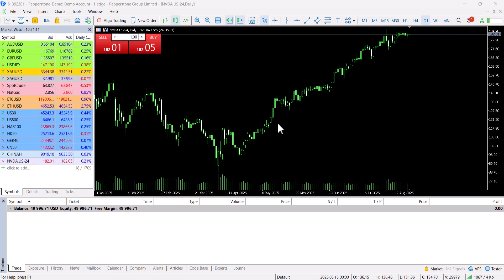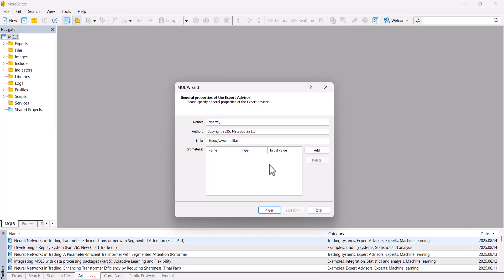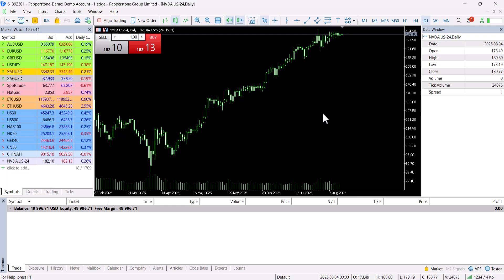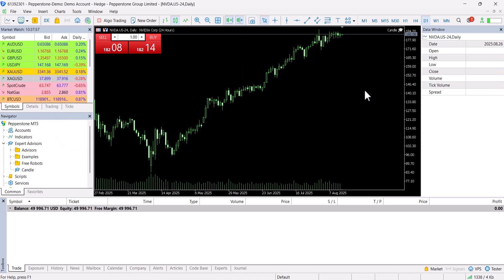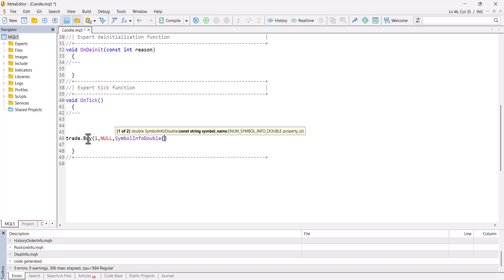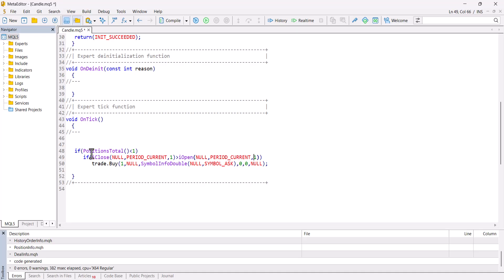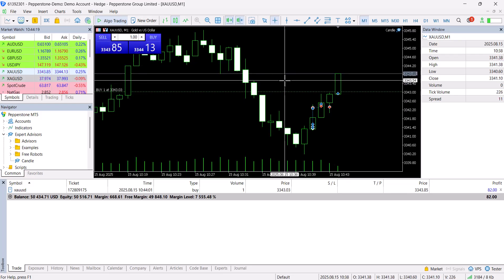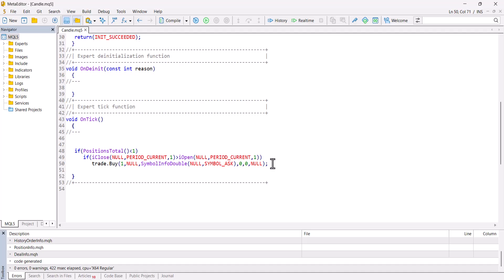Algo Trade With Mql5 Simple Learn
3 Months of Free Bloomberg Terminal Access

🛠️ Project Development
• Custom-built, license-free algorithmic trading systems tailored to investor needs.
• The system includes risk management, automated trading mechanisms, and technical analysis principles according to the requested strategy.
• Average delivery time is 2 weeks, with 2 months of technical support provided after project completion.
• After delivery, up to 30% revision is offered based on the investor’s requests.
• Pricing is determined according to the complexity and scope of the system.